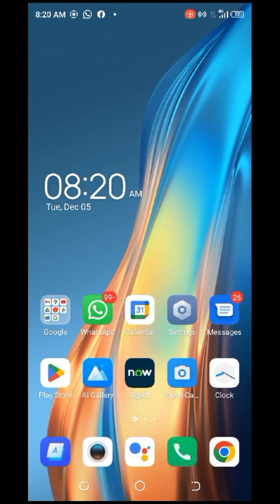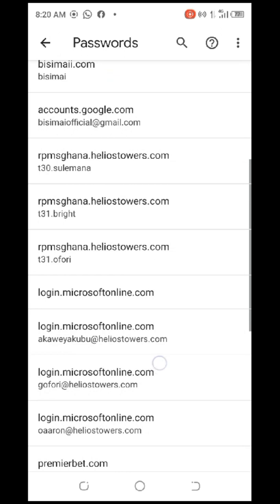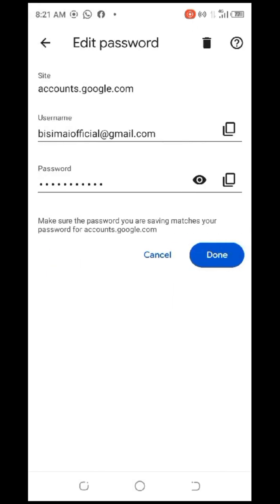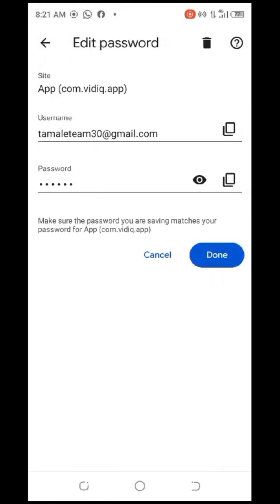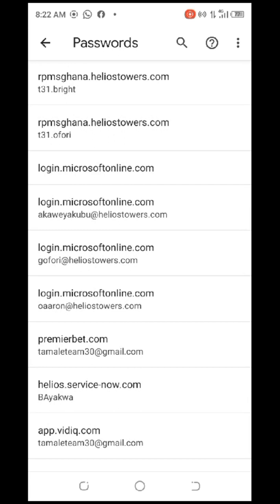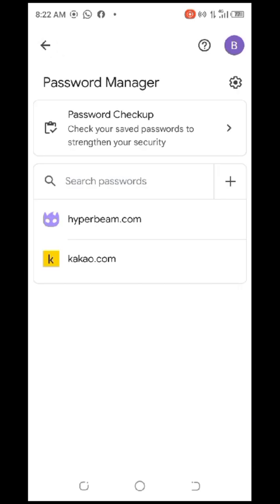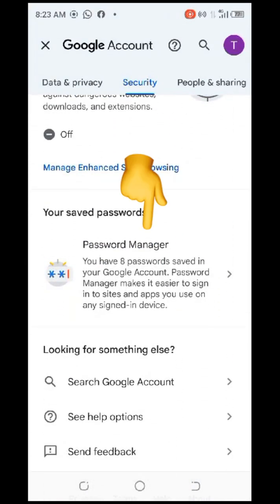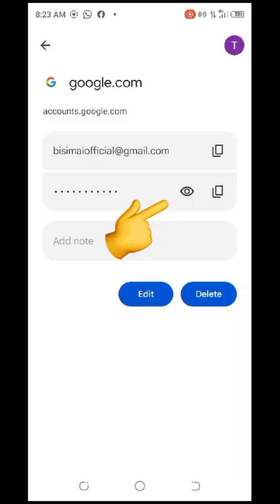How to see your forgotten Gmail Account Password in 2025 | Here's What You Need to Do.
How to see your forgotten Gmail Account Password in 2025

Don't panic! In this comprehensive video, we walk you through How to see your forgotten Gmail Account Password in 2025. From step-by-step recovery techniques to practical tips, we've got you covered.